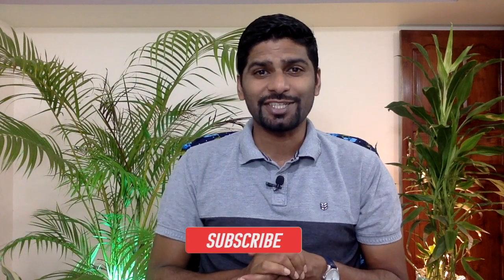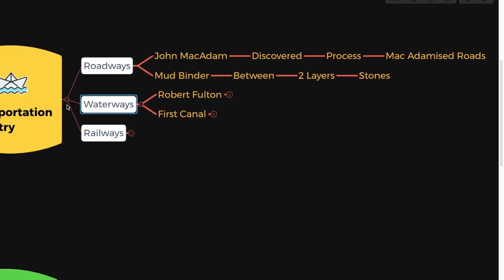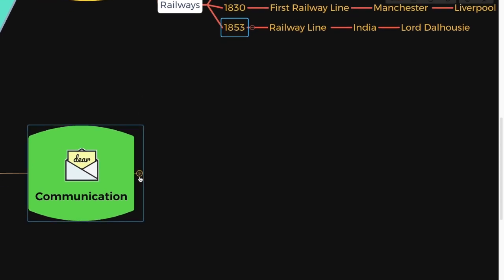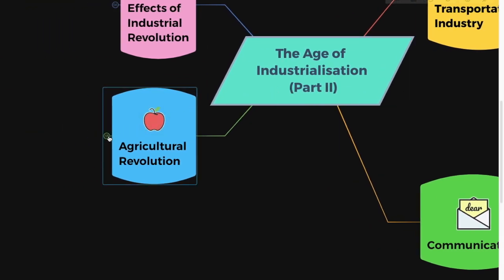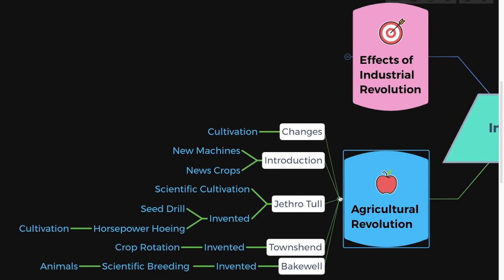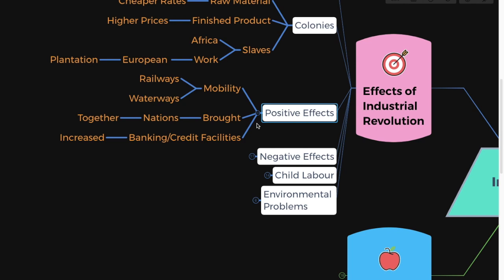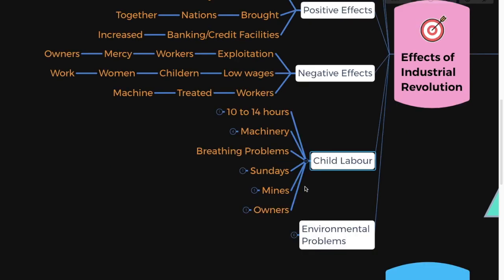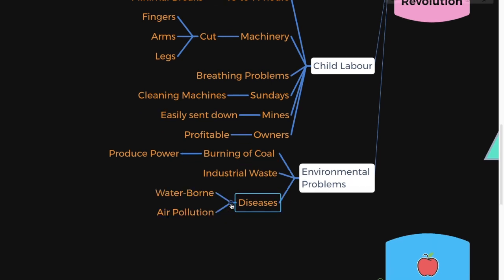The Age of Industrialisation | Part 2 | Class 10 | History | Curious E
History
Chapter: The Age of Industrialisation (Part 2)
Class : 10